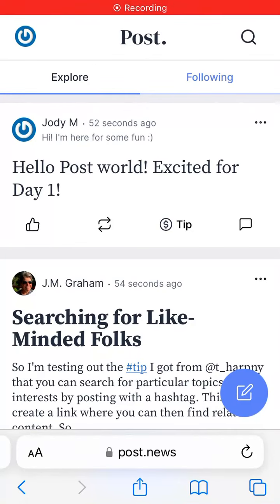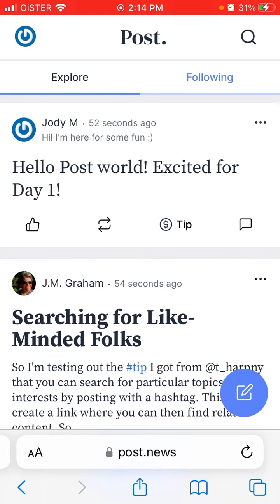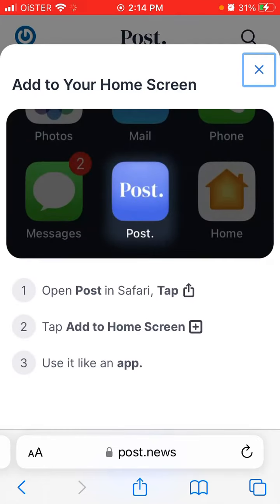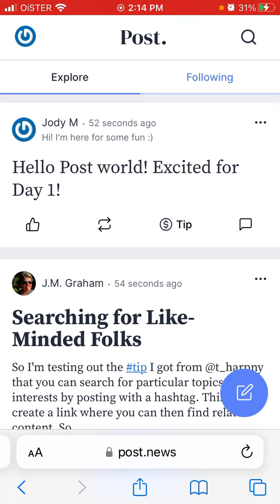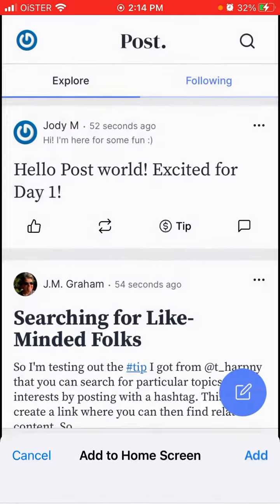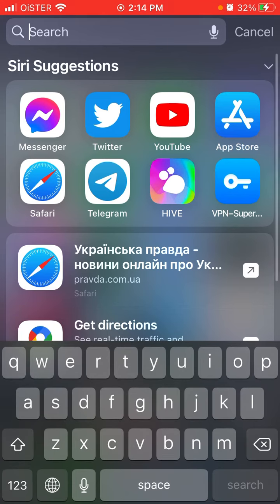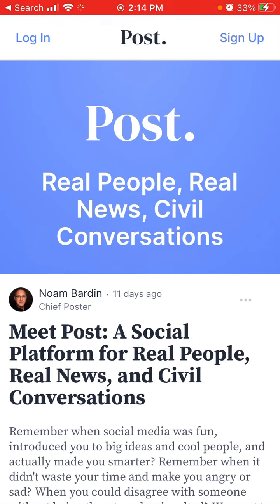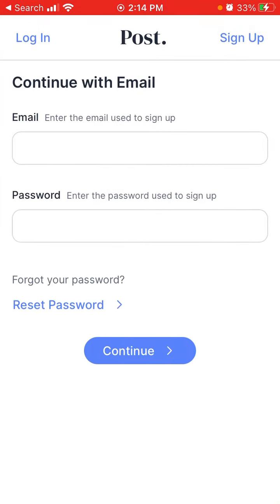How to add Post.news homescreen icon on iPhone?